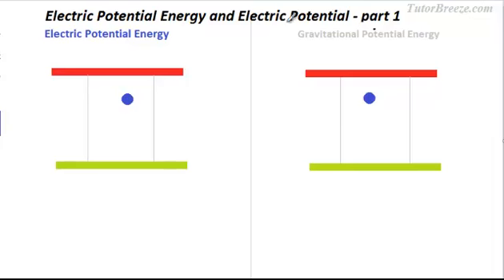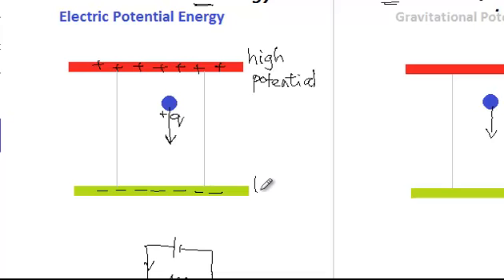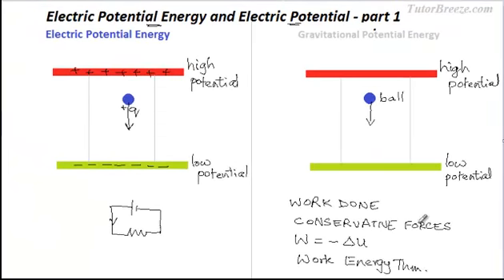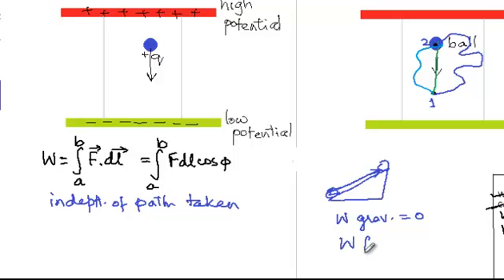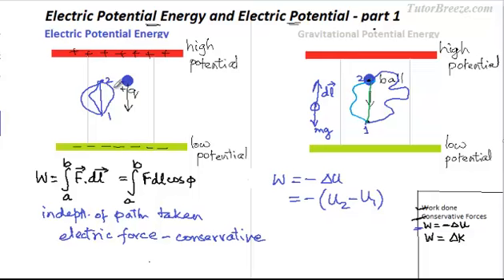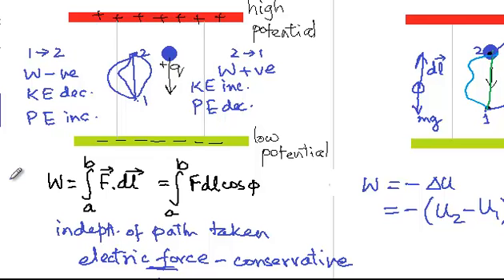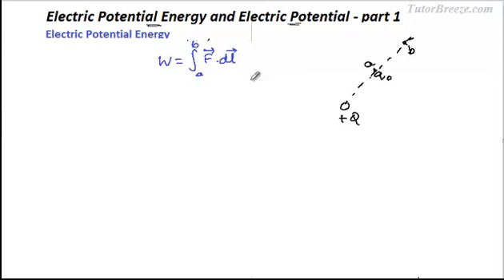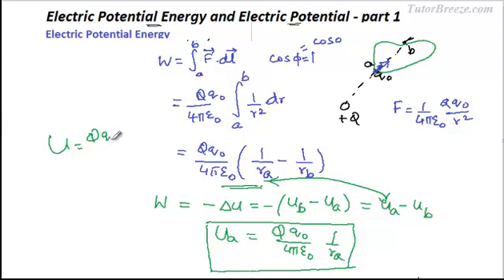Electric Potential Energy and Electric Potential part 1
Electric Potential Energy and Electric Potential